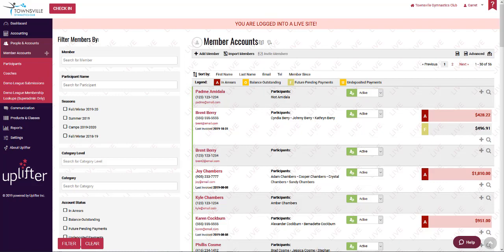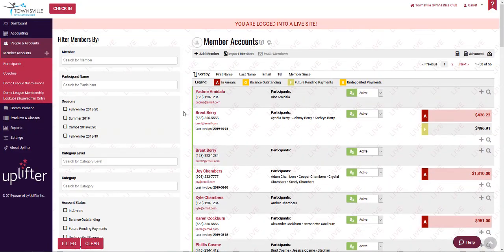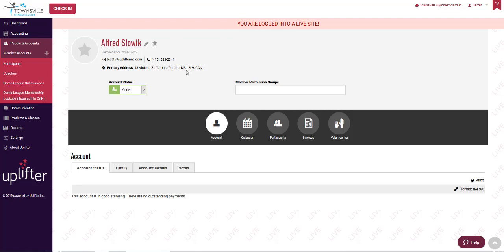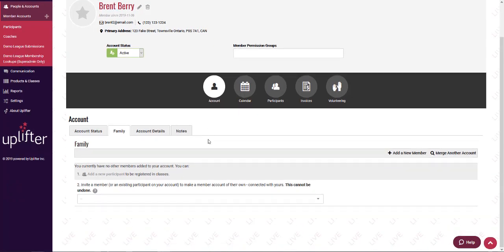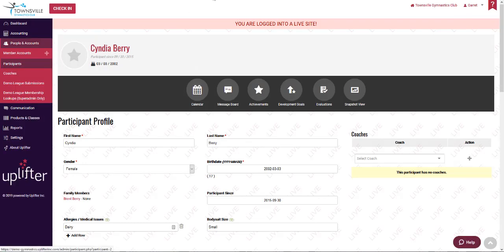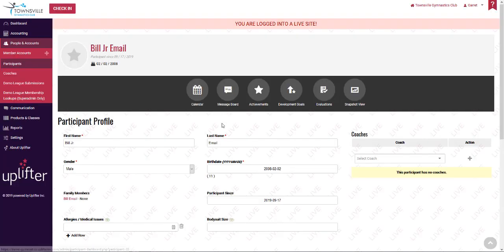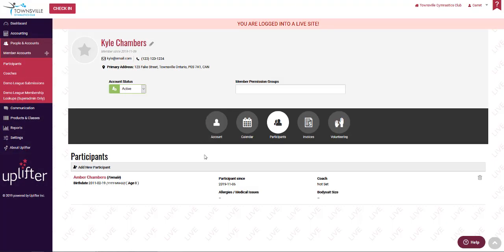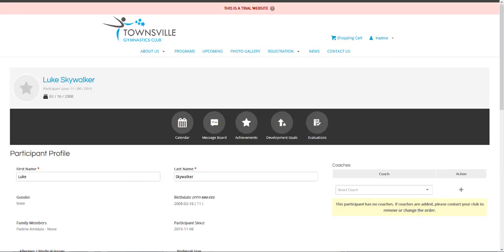Membership Management and Participant Maintenance (Webinar Wednesdays Ep. 3)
This membership management and participant maintenance webinar will cover everything you need to master Uplifter's membership management software. This includes details about members vs. participants (01:11),  creating members (02:45), editing members (08:32), deleting members (13:03), basic member maintenance (14:34), creating participants (22:32), editing participants (25:39), deleting participants (29:21), inviting members and participants (36:34), and how to use everything we've learned in this webinar to manage your members and participants (39:27).

Need to merge member profiles? We’ll teach you that too. Plus, learn how to use Uplifter’s email tools to keep your membership updated!

Find out how clubs and associations are using our member management software to grow and thrive